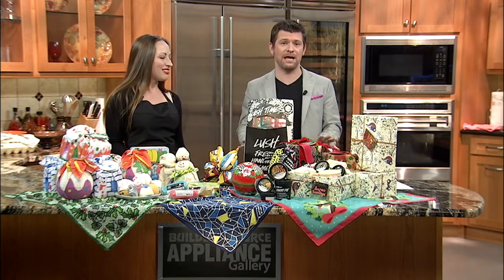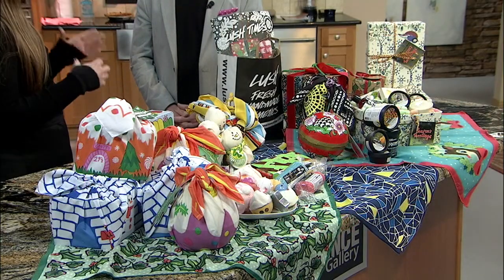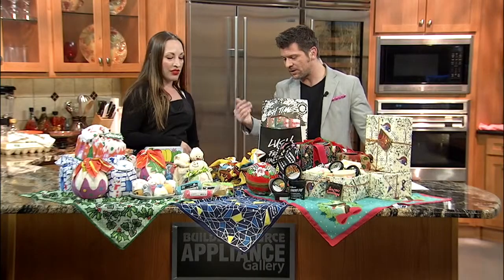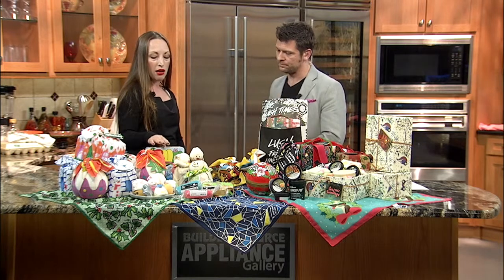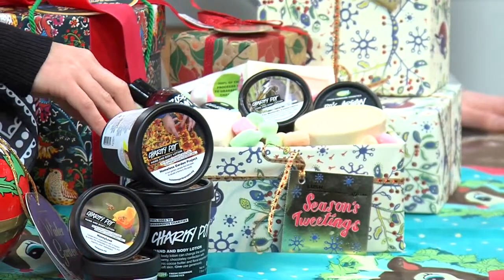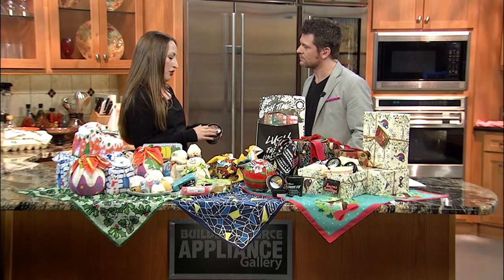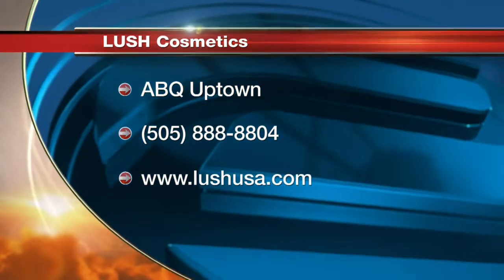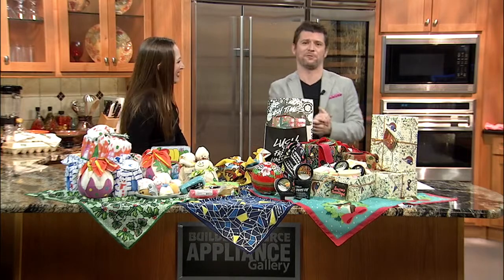Lush Green Gifts